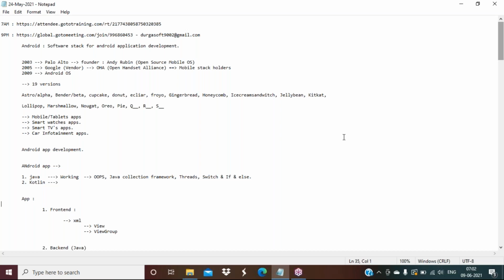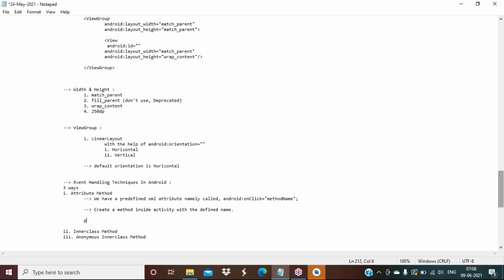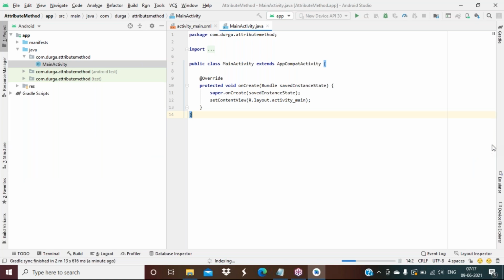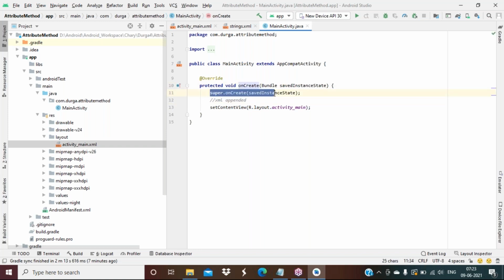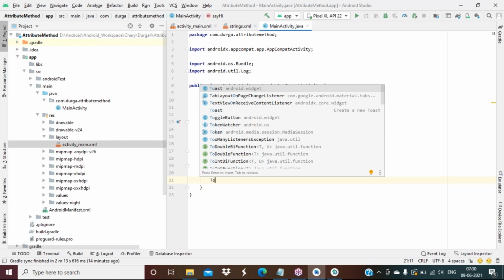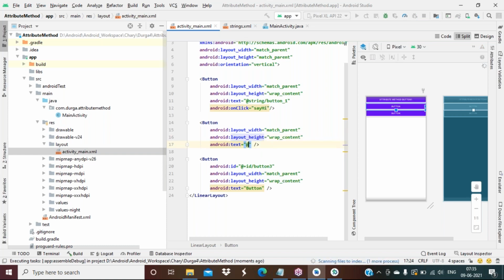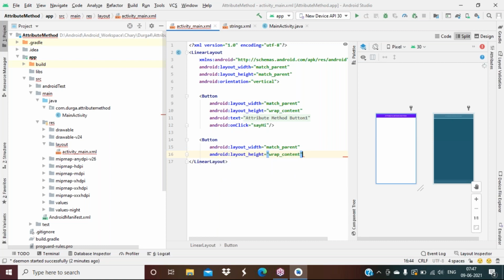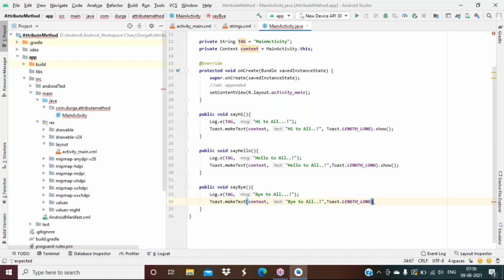ANDROID tutorials || Demo - 4 || by Mr. Chary On 09-06-2021 @7AM IST